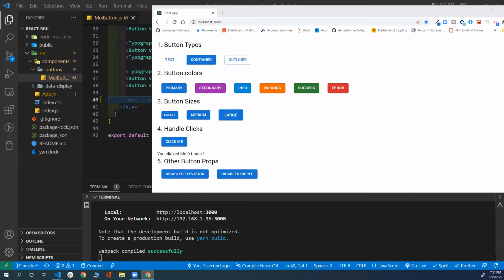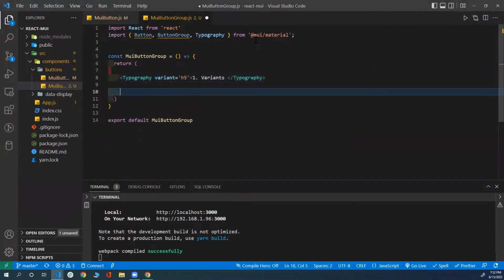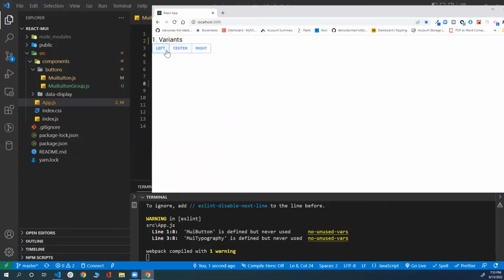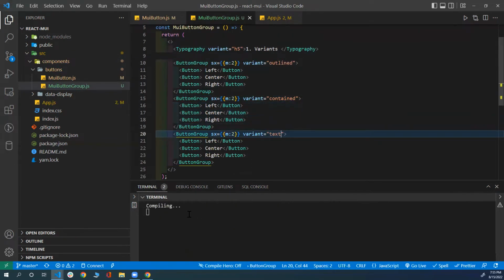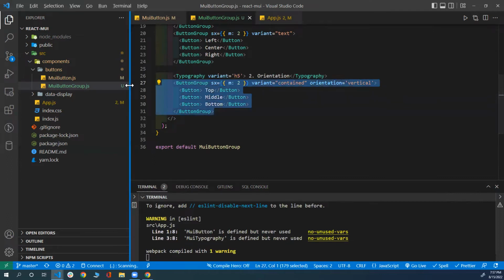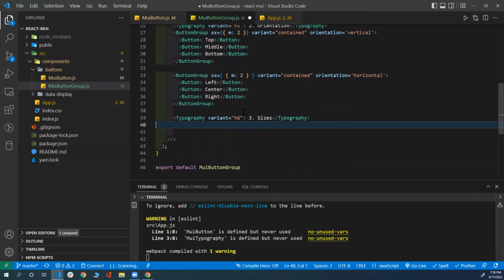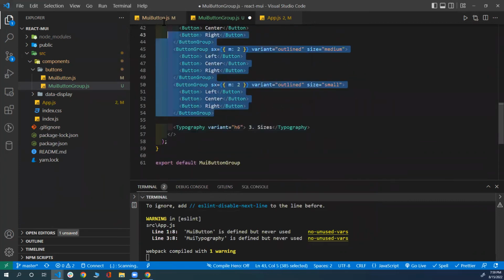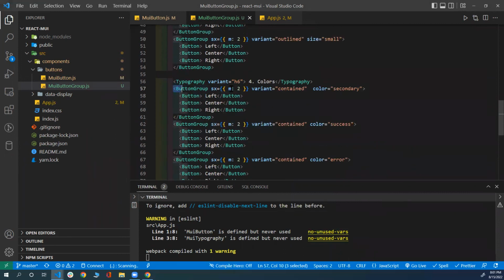React Material UI 5 5-ButtonGroup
In this video, we will explore the ButtonGroup component from the material UI library. We will go over different variants of the component and explain its props. Hope you will enjoy the video and find it helpful.